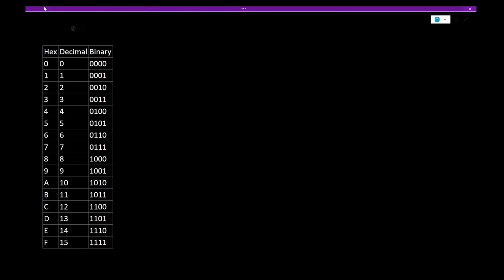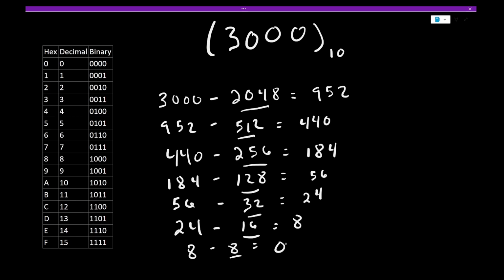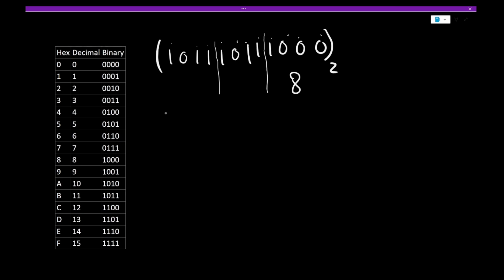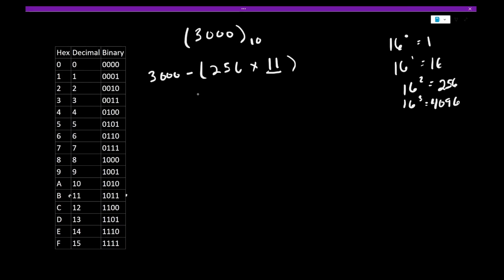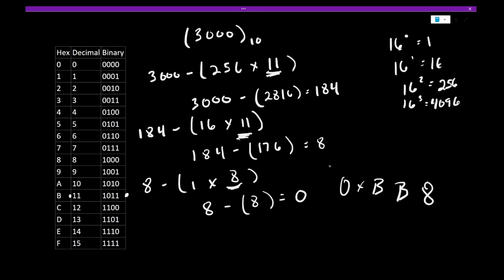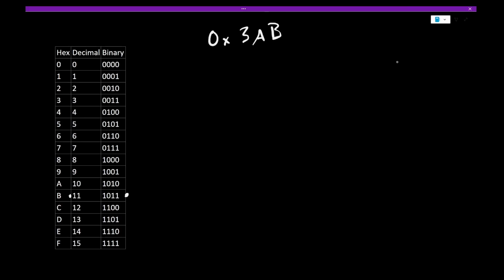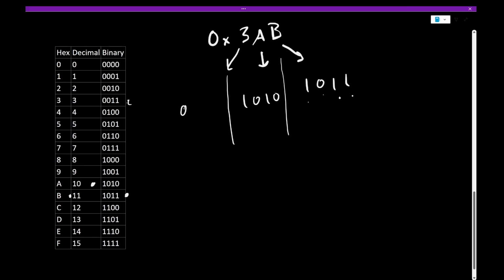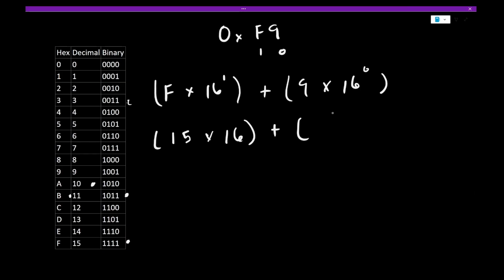Hexadecimal Conversion Practice Problems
Practice converting hexadecimal numbers to and from binary and decimal.